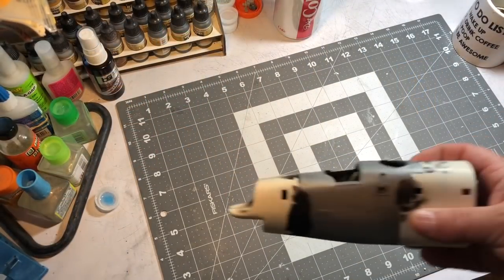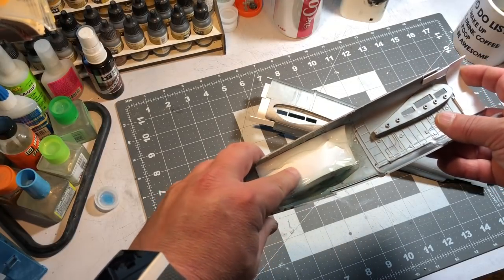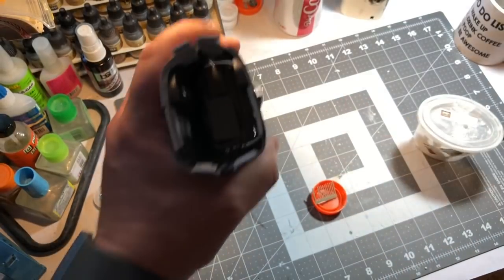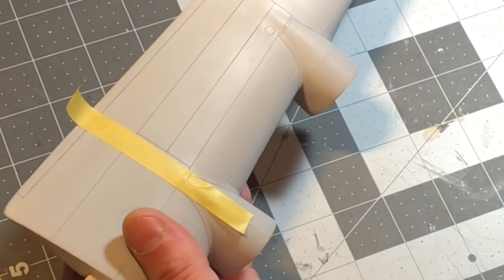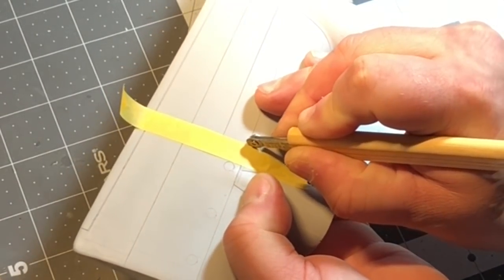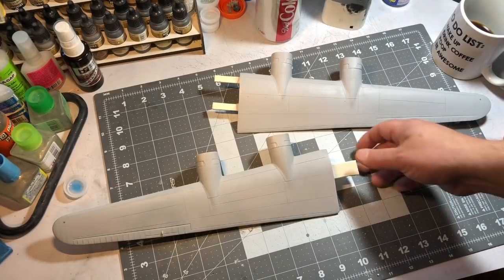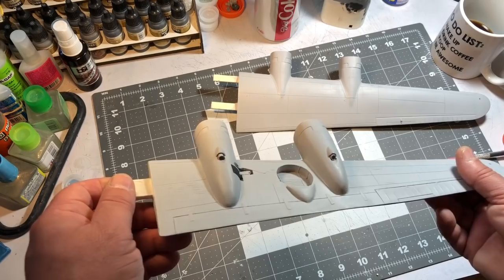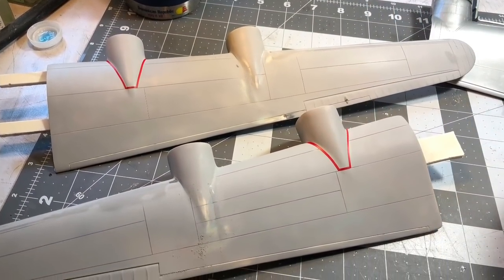1/48 PB4Y-2 Privateer Conversion Part 5: A Riveting Episode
Progress is being made